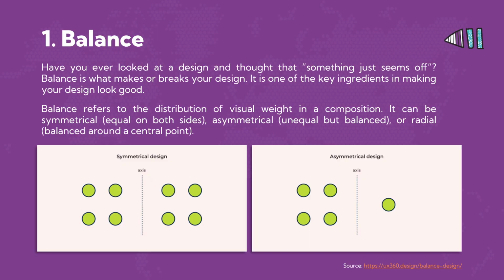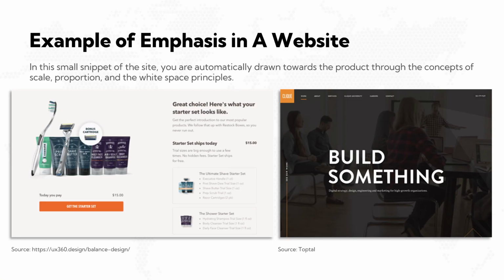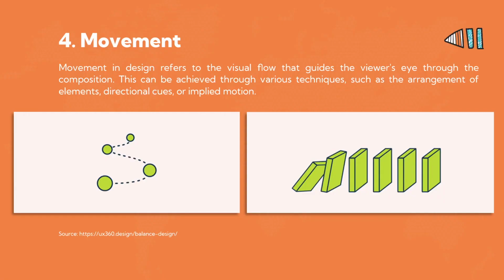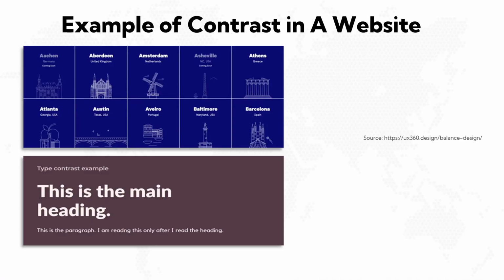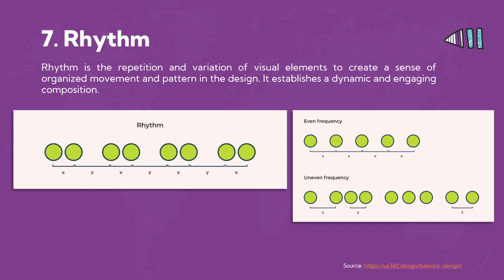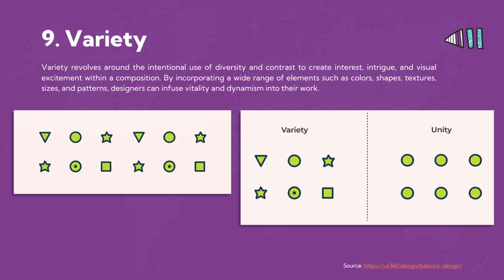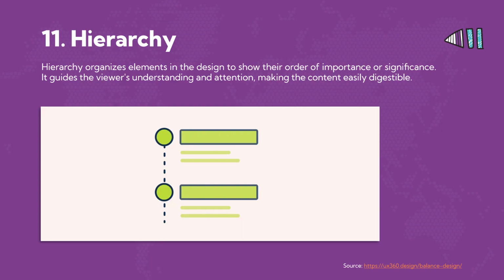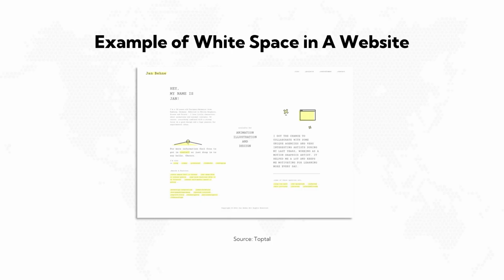10 Design Principles